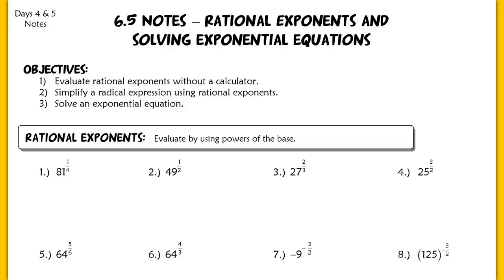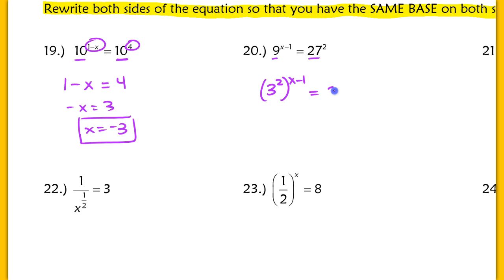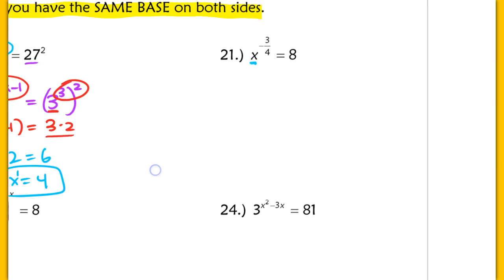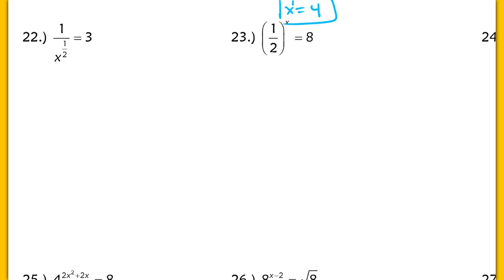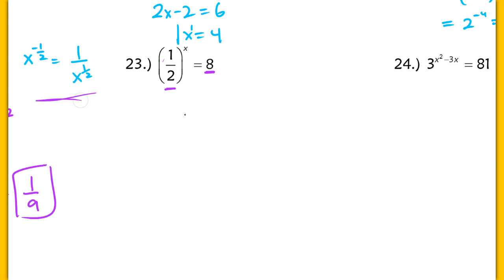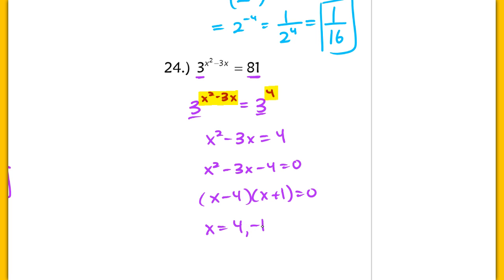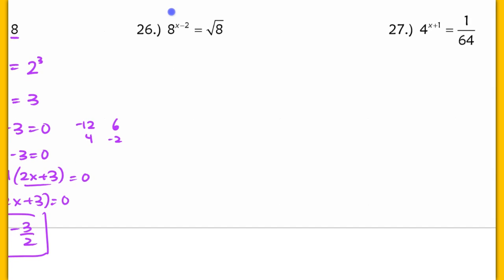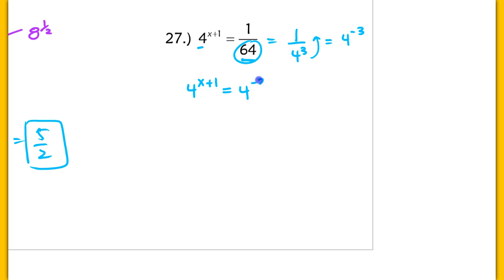6.5 (Part 2): Solving Exponential Equations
6.5 (Part 2): Solving Exponential Equations